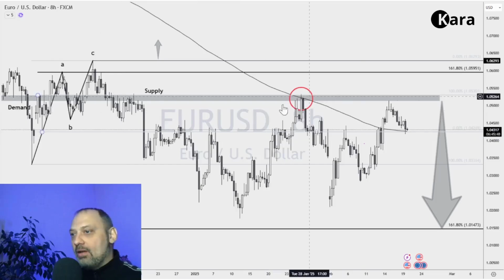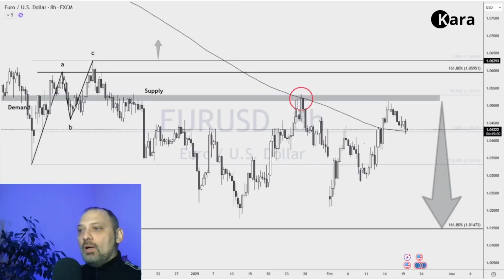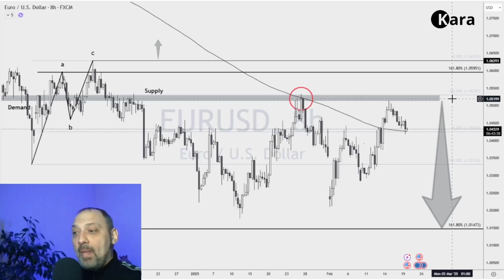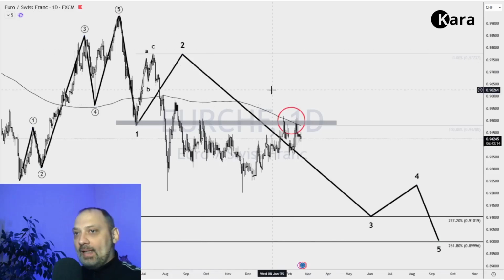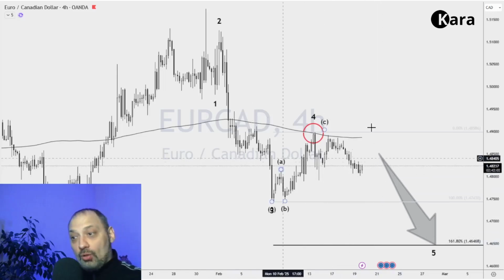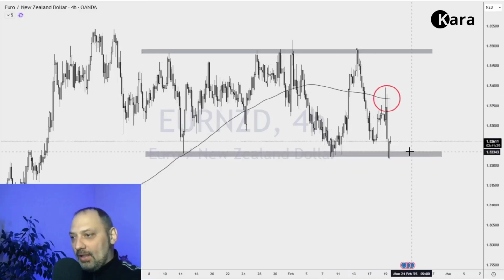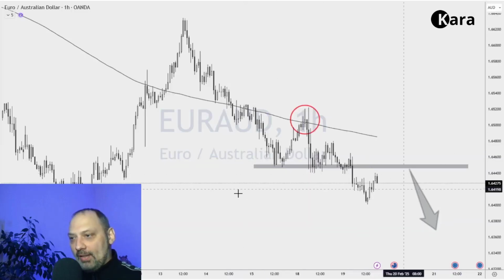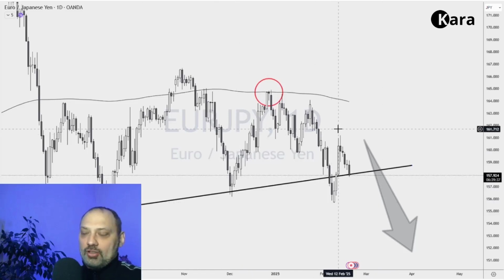Euro - Technical Analysis | Moving Averages, Wave Analysis, Forecasts for EURUSD, EURCHF, EURCAD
📲🔗 Daily analysis and trading signals in TG channels:
⚡ Kara Crypto – Everything you need for successful crypto trading:
📈 Kara FX Trading – Technical analysis, market insights, and strategies:
@t.me/karapetjanc_trading_en
⏳ TIMESTAMPS:
00:00 — Introduction: Euro overview, trends, and moving averages
00:37 – Rebound analysis in pairs (EUR/USD, EUR/CHF, EUR/CAD, etc.)
01:18 – Fundamentals: Trump’s tariffs and interest rate cuts
01:55 – EUR/USD: Repeated resistance rejections
02:22 – Forecast: Potential drop to 1.0550
02:55 – Consolidation and continuation of the downtrend
03:31 – EUR/CHF: Wave analysis and key levels
04:09 – Psychological levels and downside potential
04:50 – EUR/CAD: Formation of the fifth wave
05:24 – EUR/GBP: Triangle breakout, corrections, and rebounds
05:52 – EUR/NZD: Trading in a narrow range
06:18 – EUR/AUD: Moving average rejections, expected decline
06:52 – EUR/JPY: Bounces, support confirmation
07:26 – Conclusions: Best sell signals – EUR/USD, EUR/CHF, EUR/CAD
Hello, friends! 👋

In this video, I share my analysis of the euro in the forex market 💶📉.
I explain in detail why the euro trend looks bearish and how factors like Trump’s tariffs 🏛️ and interest rate cuts 📉 are affecting it.

You'll see my breakdown of major currency pairs – from EUR/USD to EUR/JPY, where I use classic technical indicators, including moving averages 📊, support/resistance levels, and Elliott Wave theory 🌊 to assess price movements.

Quick highlights:
• How bounces off the 200-period moving average indicate pressure on the euro.
• Why EUR/USD, EUR/CHF, EUR/CAD, and others are in a downtrend.
• Key levels and price movement scenarios – from a possible drop to 1.0550 to parity with the dollar.

If you're into Forex trading or just interested in the currency market, this video will provide valuable insights into the euro’s dynamics 🔍.